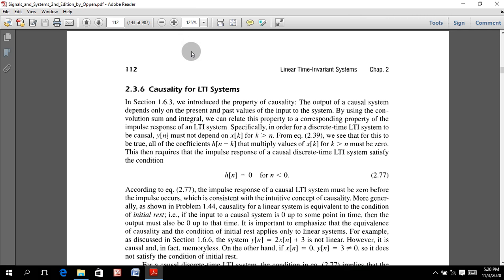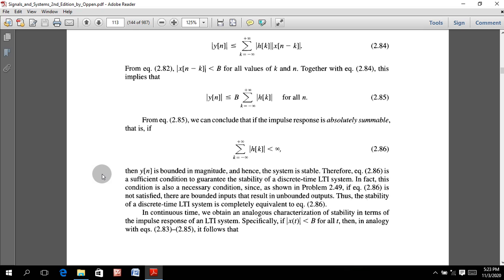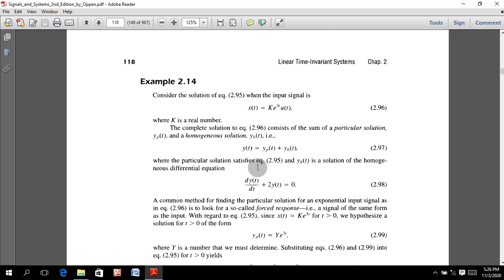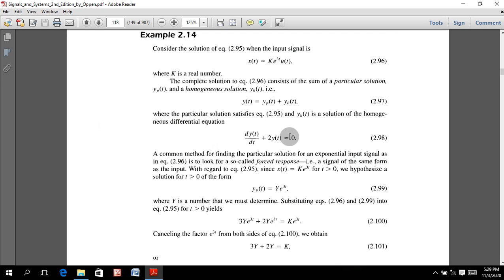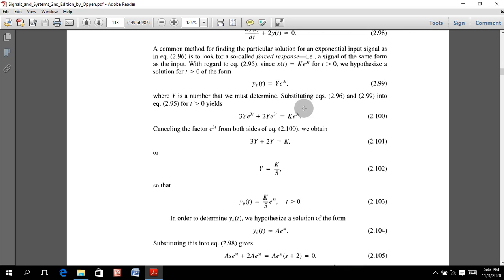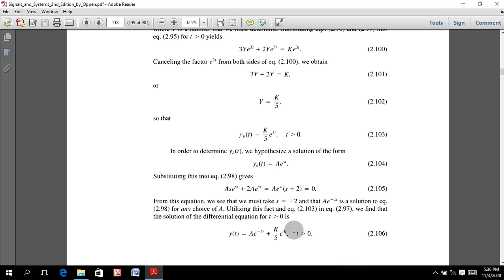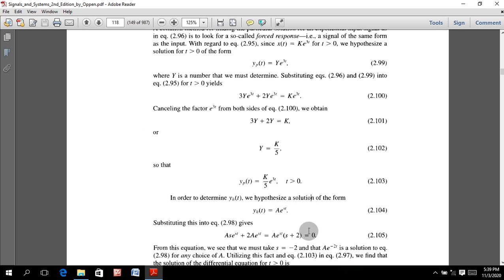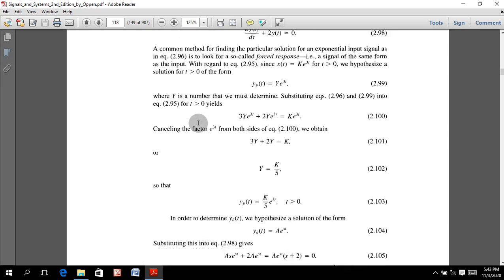Signal And System Lecture - 12